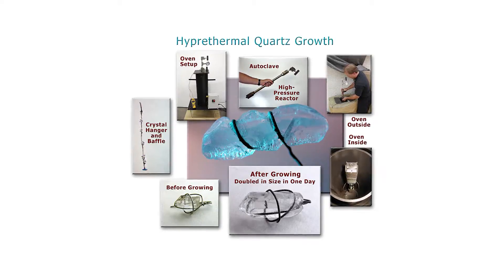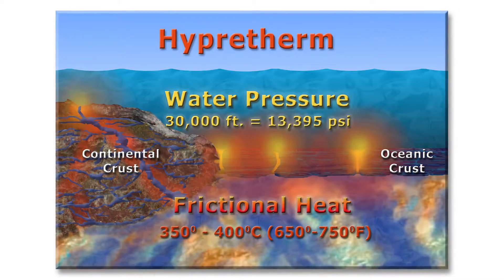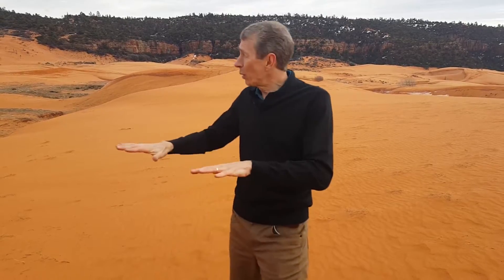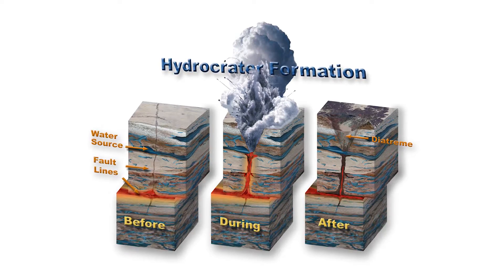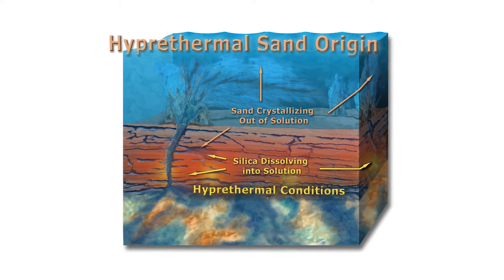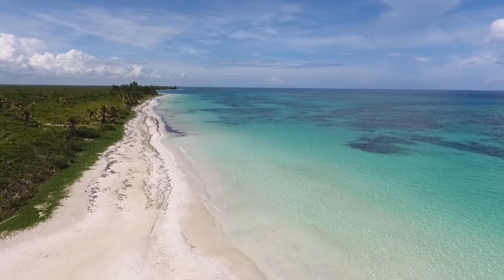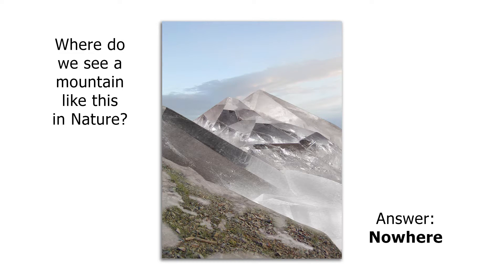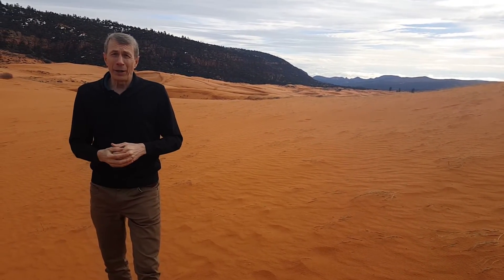Coral Pink sand dunes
Author of the Universal Model, Dean W. Sessions, shares the new discovery of sand formation at the Pink Coral Sand Dunes in southern Utah. This video helps explain the origin of these tiny pure quartz crystals and how long it took them to form.

Read more on this subject on page 528 titled, “The Sand Mark” of Volume I of the UM. Also see page 148, “ The Sand Mystery”. Click the link below to purchase the digital or hard copy book:

Click the link below if you would like to read the free UM sample pages:

Click the link below if you would like to read a short introduction of the UM: